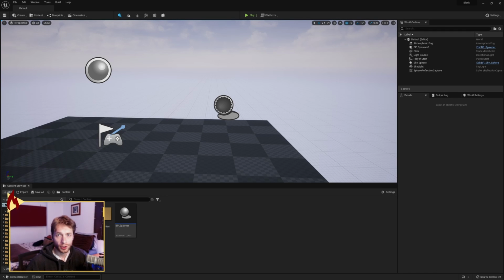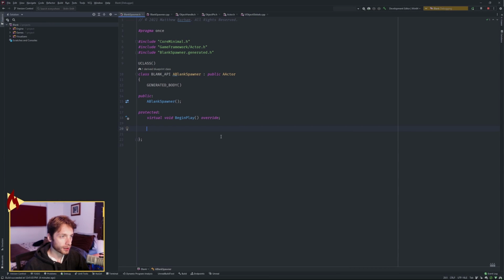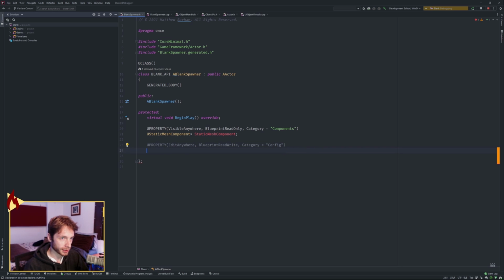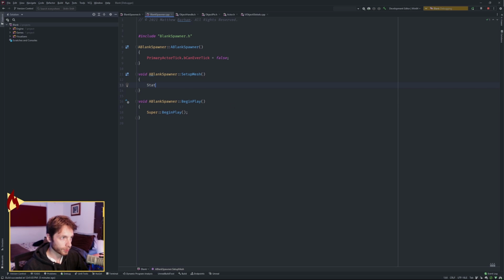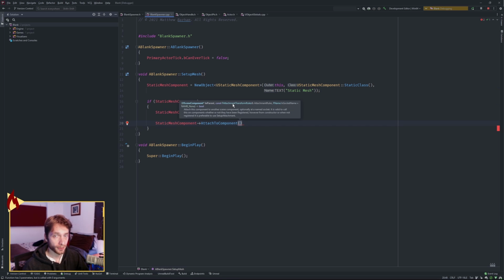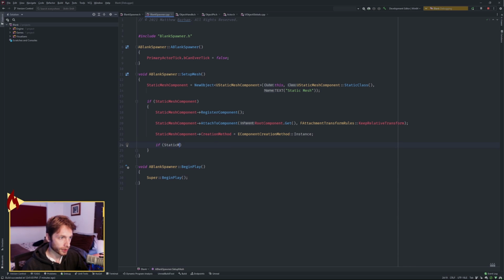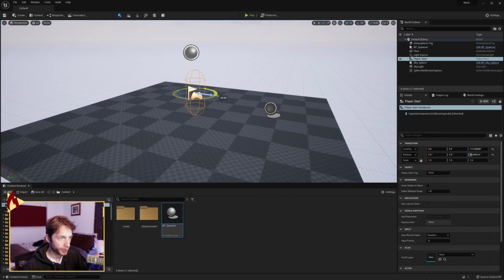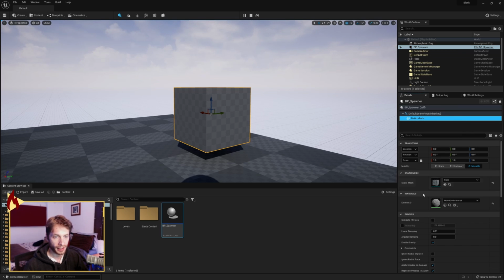[UE5 - C++] How to Spawn a Component During Runtime in Unreal Engine 5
HOW TO SPAWN, SETUP, and ATTACH a COMPONENT DURING

So, let's say you've got some actor in your game that needs to have a component spawn--but dynamically and during runtime. Why? I don't know, I had a reason at one point so I looked into how to do it.

It's easy, quick, and I figured I'd share what I learned here. Enjoy!